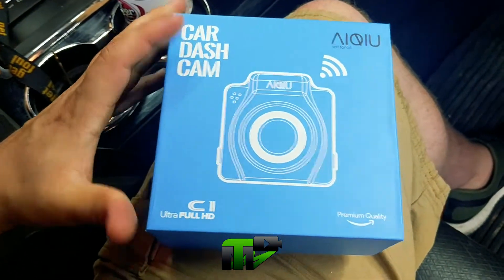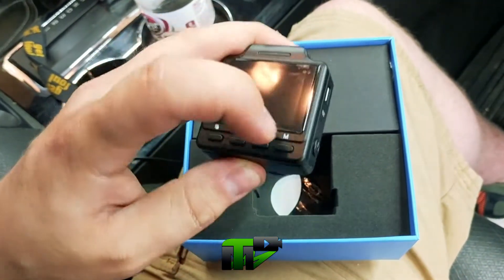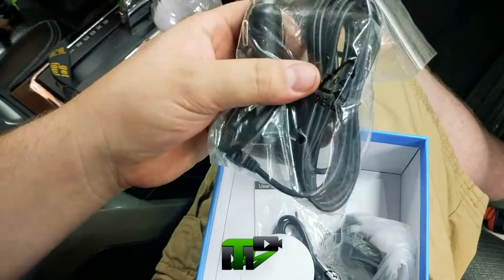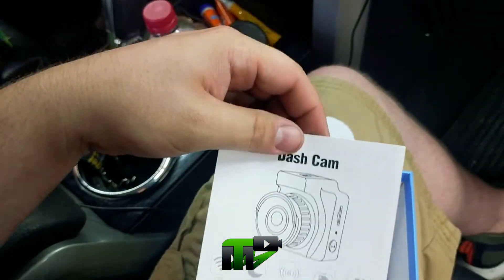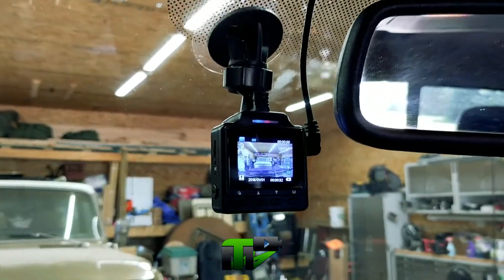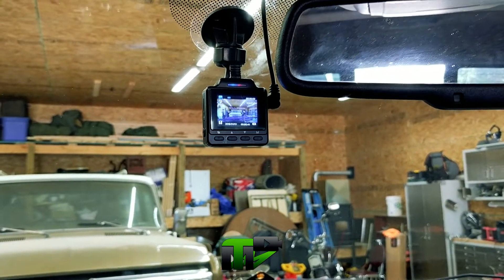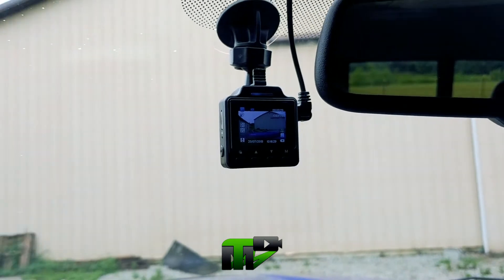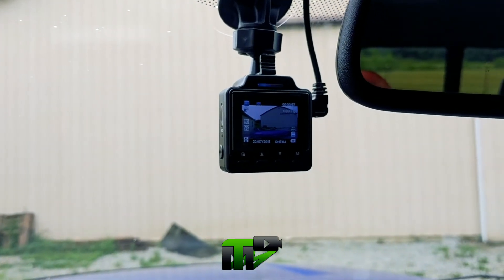Aiqiu Dash Cam Review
Nice new dash cam for my F-150. Catch all of those dumb drivers out there! Here is the link it